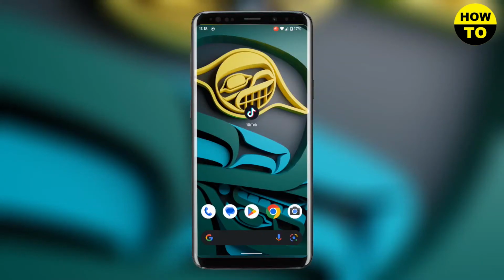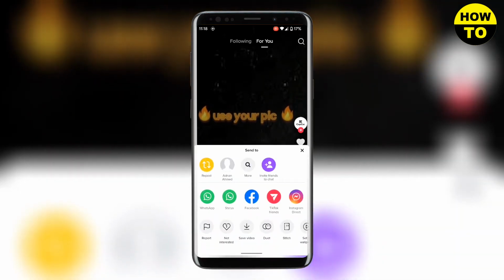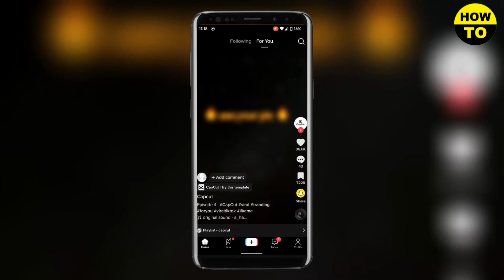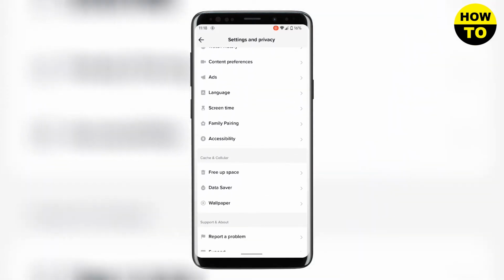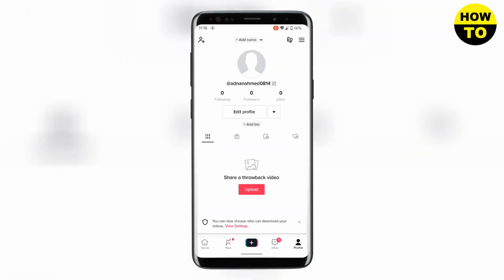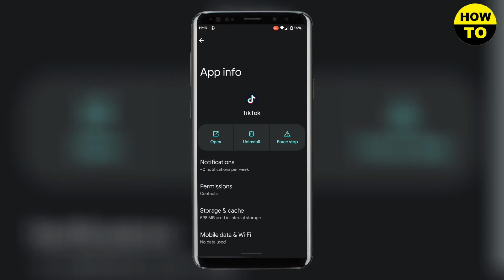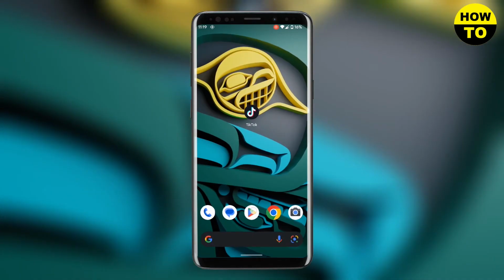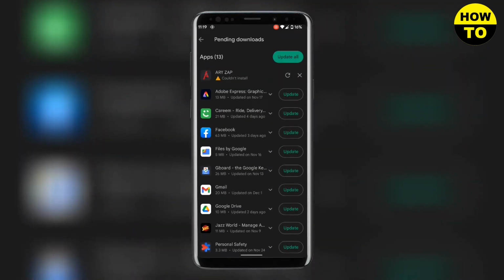How To Get Repost Button On TikTok | Fix Repost Button TikTok App (Easiest Way)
Learn How To Get Repost Button On TikTok . It is really easy to do and learn to do it in just a few minutes by following this super helpful tutorial to get a better understanding of everything.